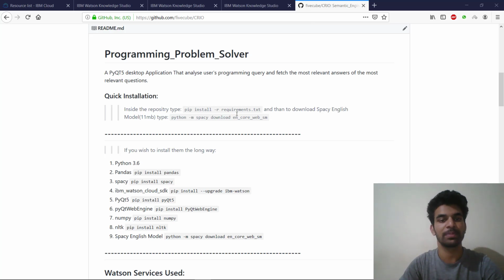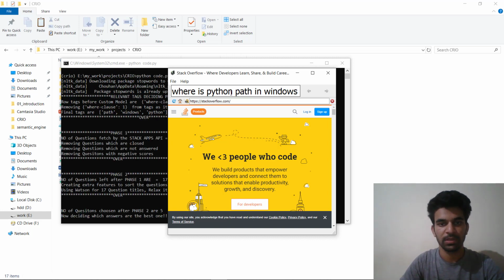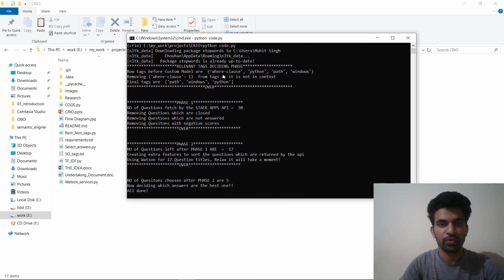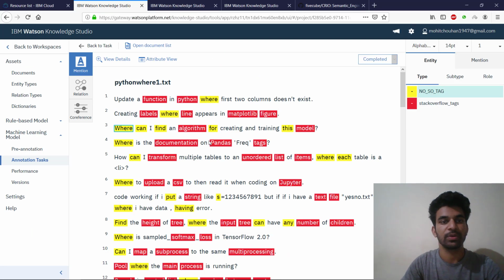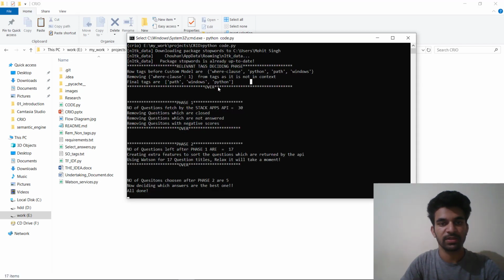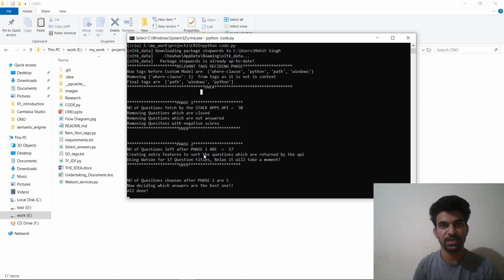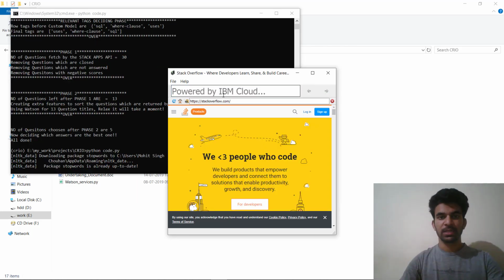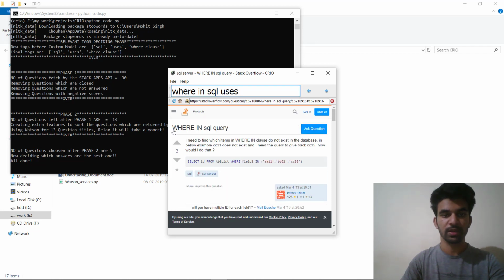Team-CRIO | IBM Hack Challenge 2019 Project Explanatory Video